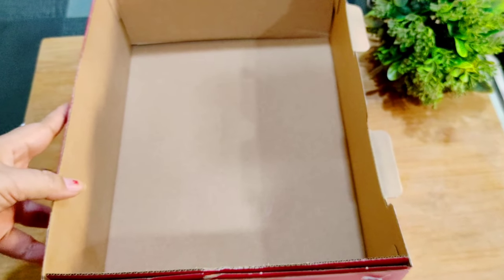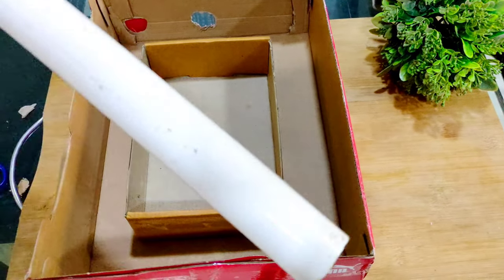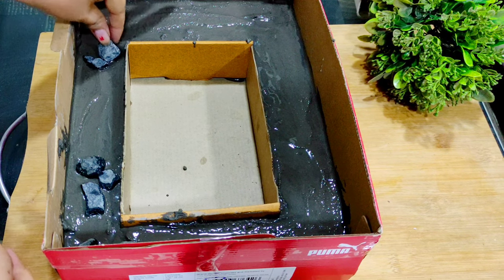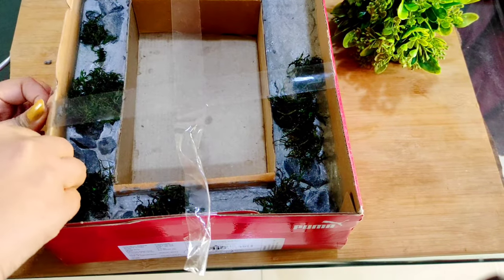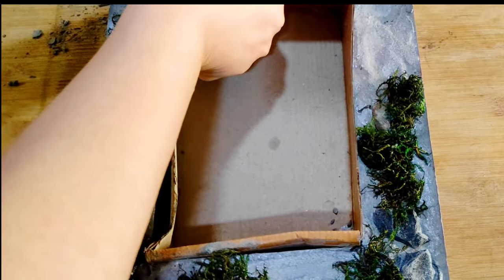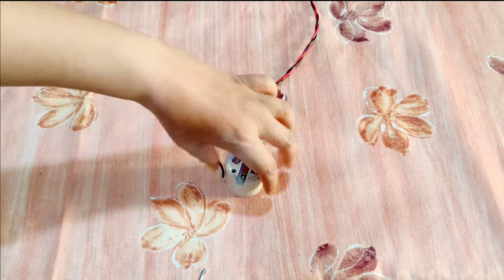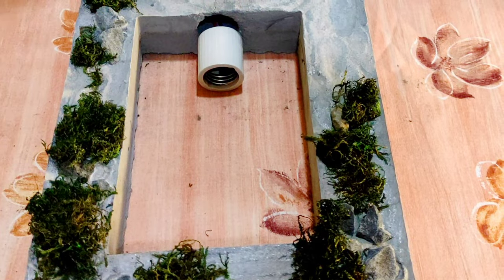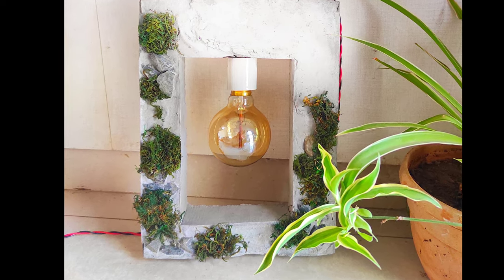DIY Concrete Lamp| Architectural Decors|How I made Concrete Lamp with minimal expense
Dr. Arya's Natural Dried Moss Grass Preserved For Pots With The Nice Green Appearance For Home and Garden - 1 KG

Grow More Enterprise 40-Watts e27...